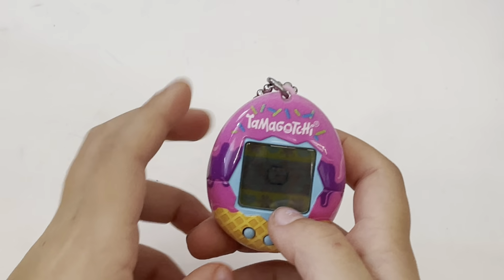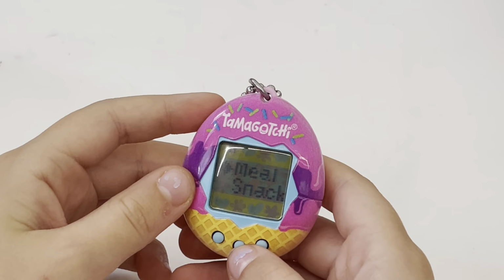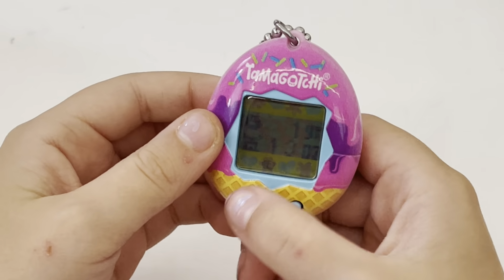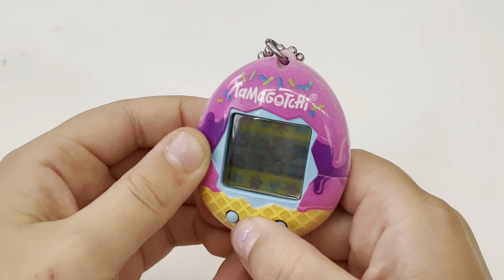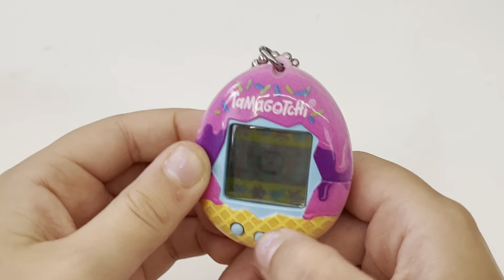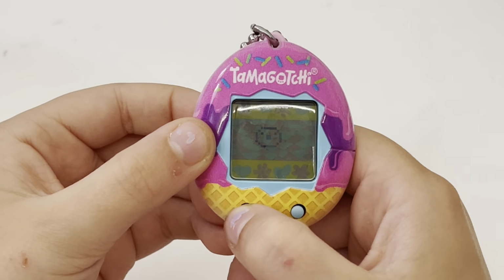Tamagotchi Original- REVIEW- blast from the past! Still so fun!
I might be playing with it more than my daughter. Hahaha!